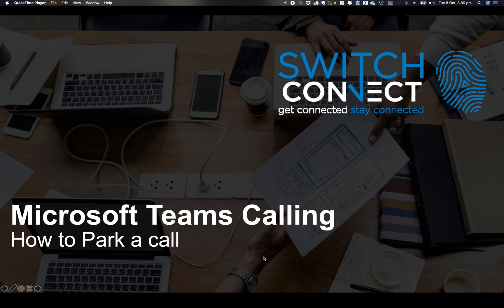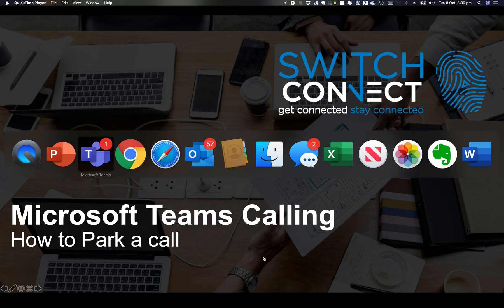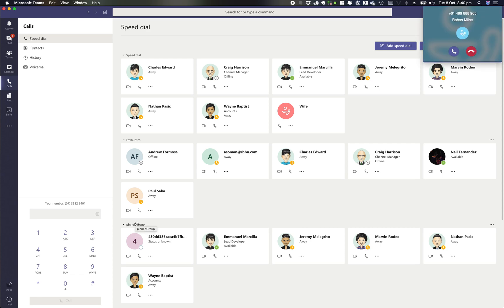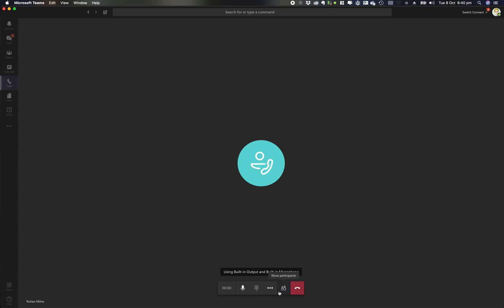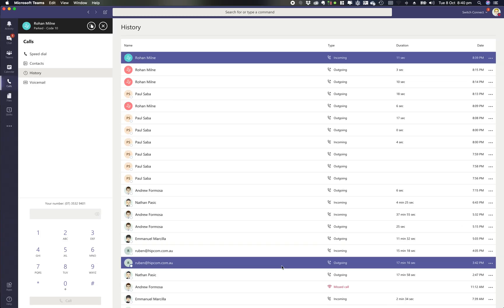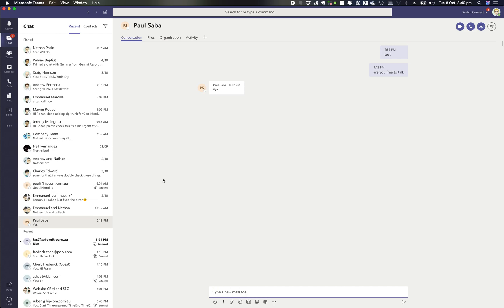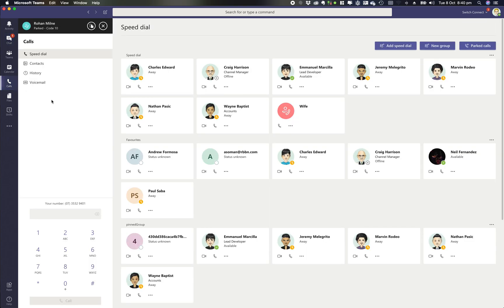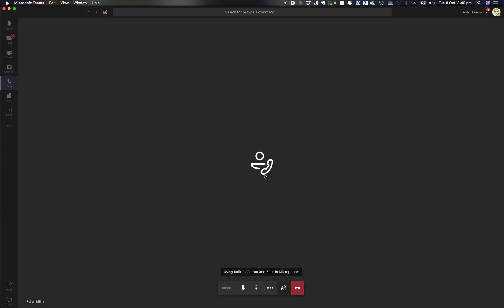How to Park a Call in Microsoft Teams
Microsoft Teams 101

How to Park a call